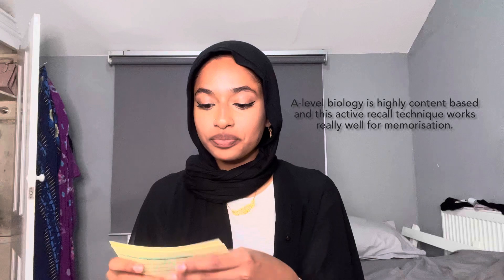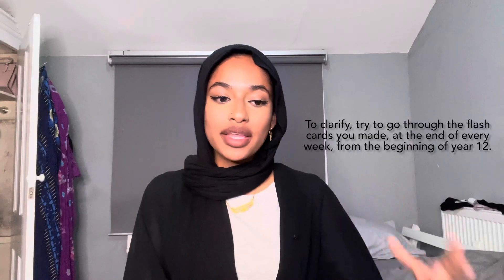How I got an A* for A-level biology | Revision tips, resources, notes, active recall and websites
I really hope this helps a lot of you. I have included all of the useful information, from each step, below. 🤍

TIME STAMPS:
00:00 Introduction
00:40 Step 1 (Understanding it)
01:54 Step 2 (Preparation)
05:37 Step 3 (Exam practice)
07:34 Outro

Step 1 resources:
- Freesciencelessons on YouTube
- Amoeba sisters on YouTube
- Miss estruch on YouTube
- CGP revision guides (I didn’t really use them but they helped some people)

- Flash cards from Amazon
- Flashcard organiser from Amazon

- You can also use resources from the official exam board’s websites

Finally, don’t forget to comment any questions you have about getting into university , biology A-level, chemistry A-level, psychology A-level, personal statements, geting Into medicine and the UCAT. I am also happy to make more YouTube videos on anything you’re struggling on, just let me know!